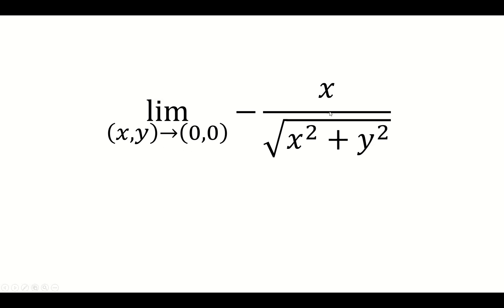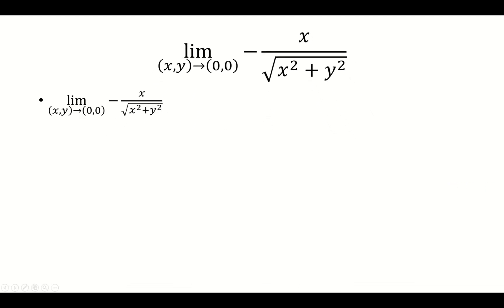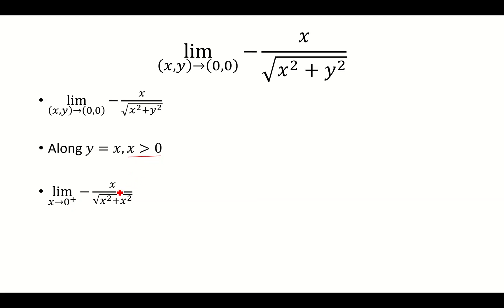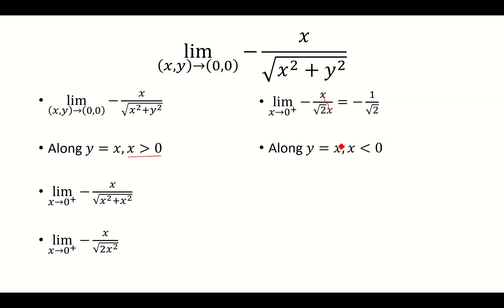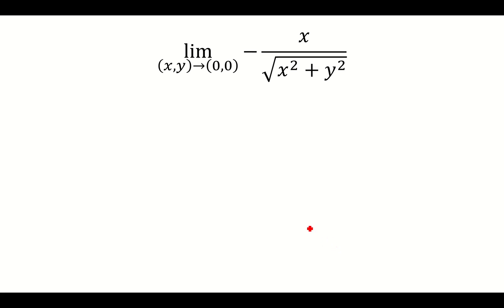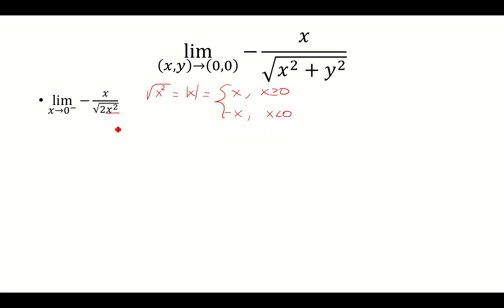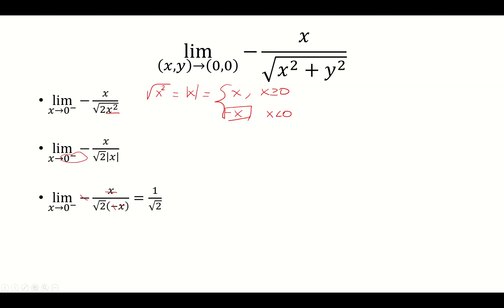lim (x,y) approach (0,0) of -x/sqrt(x^2+y^2)